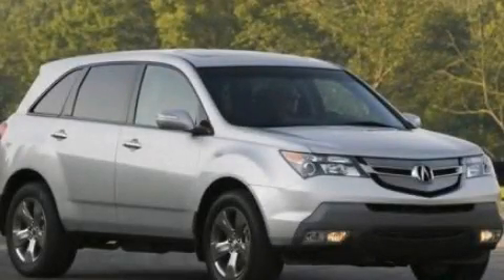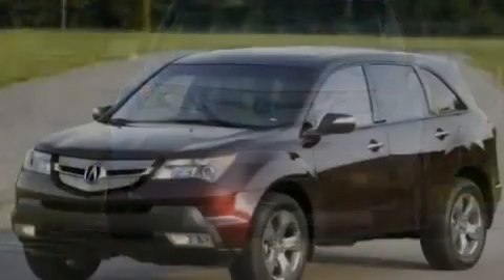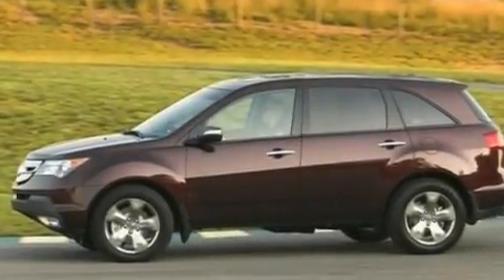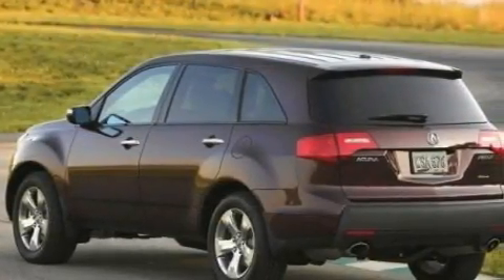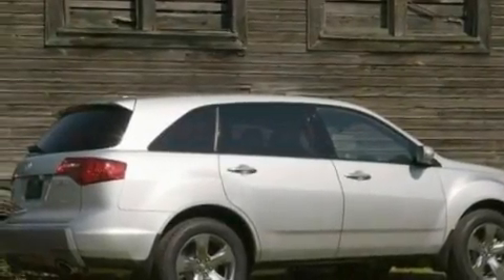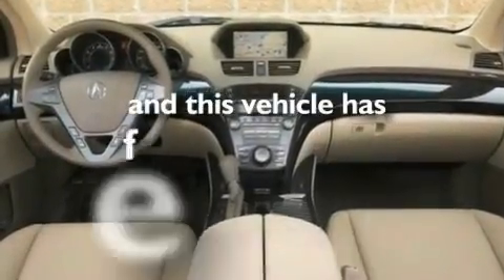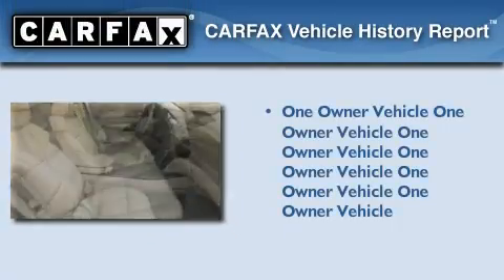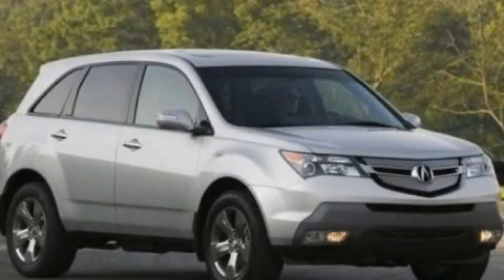2008 Acura MDX Westmont IL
Year : 2008
 Make : Acura
 Model : MDX
 Engine : 3.7L V6
 Trans . : Automatic
 Exterior : Maroon
 Miles : 45,014